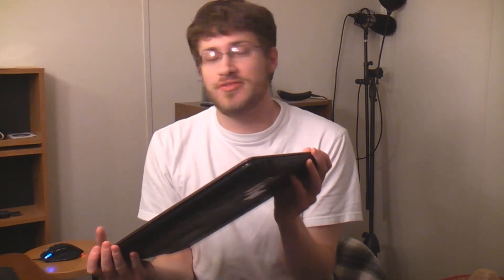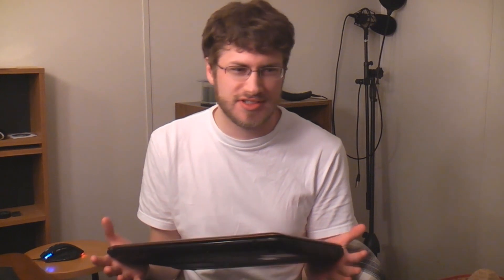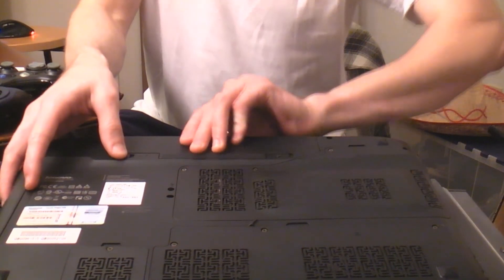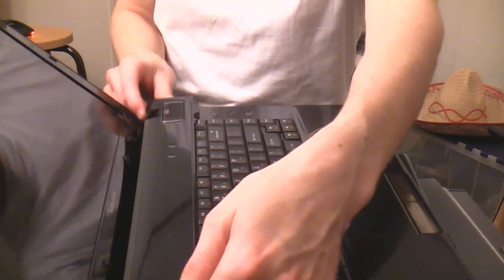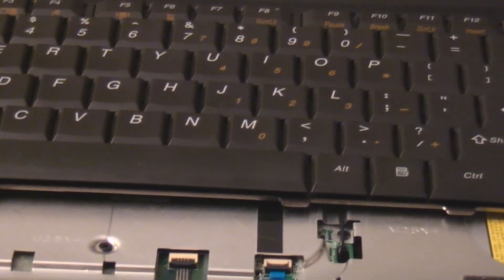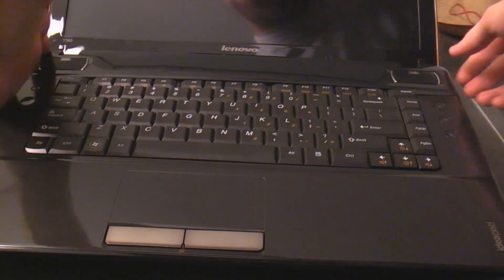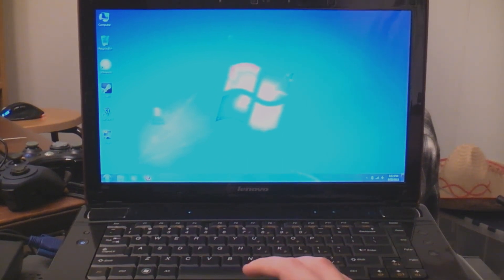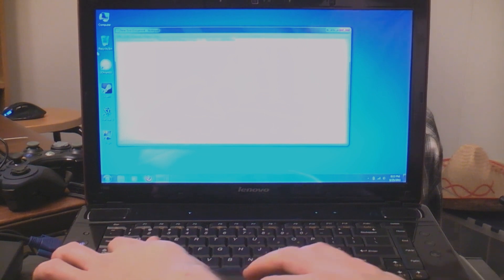Lenovo Ideapad Y560 Keyboard Issue/Problem/Malfunction - And Its Solution!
Theje fixes the notorious Lenovo Y560 keyboard malfunction!